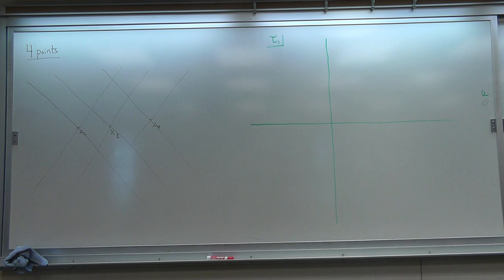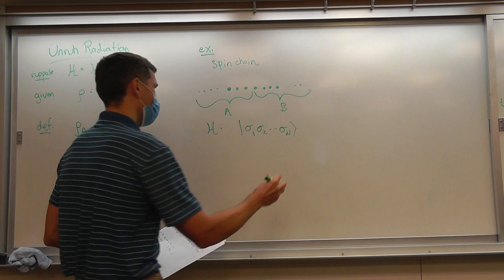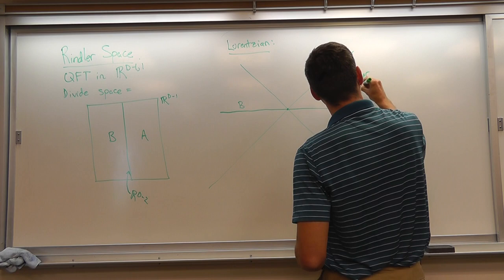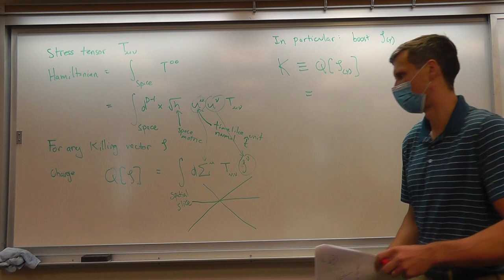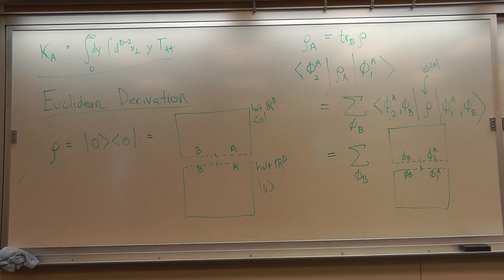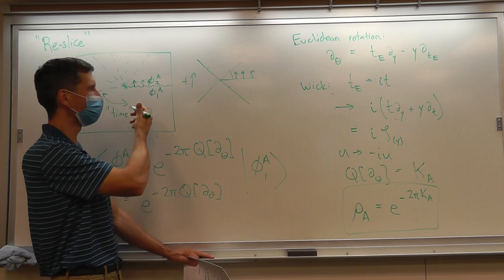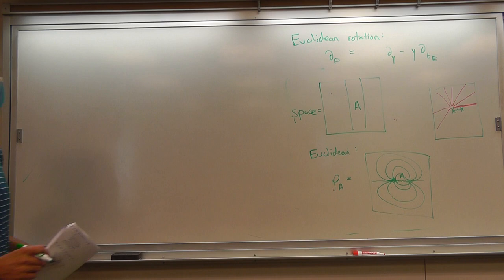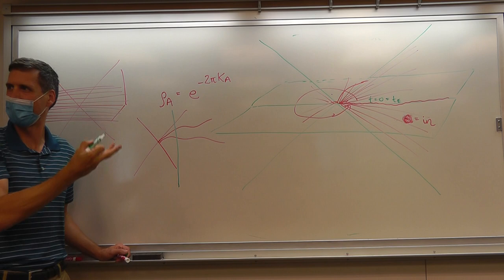BHQI Lecture 4: Unruh Radiation